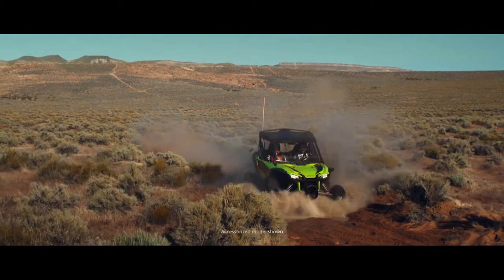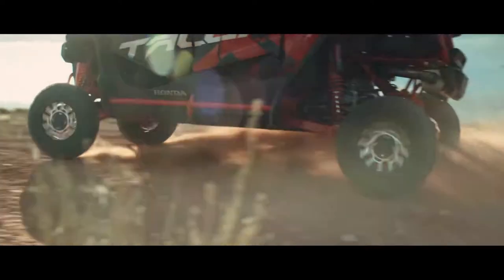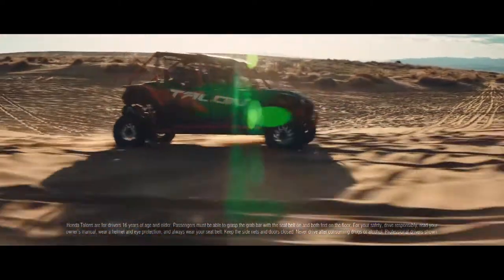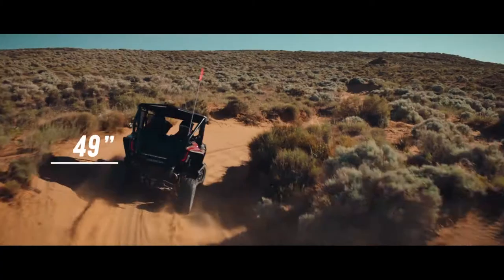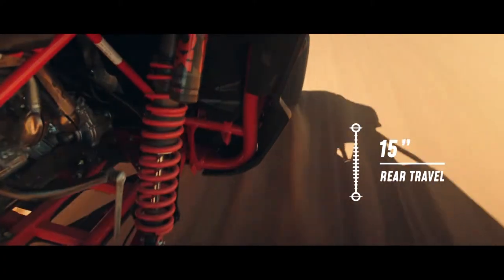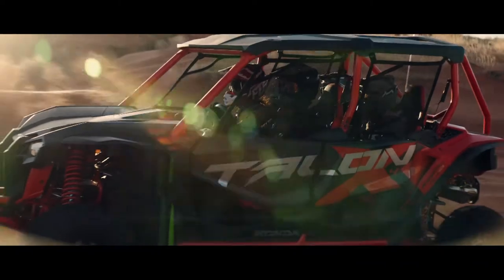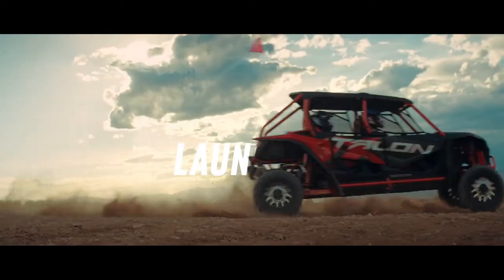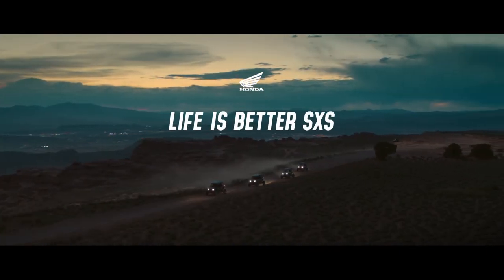Honda Talon 1000X-4 & 1000X-4 FOX Live Valve Edition Launch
Honda launched their new Talon 1000X-4 and 1000X-4 FOX Live Valve edition 4-seat UTVs! Check out this launch video from Honda.